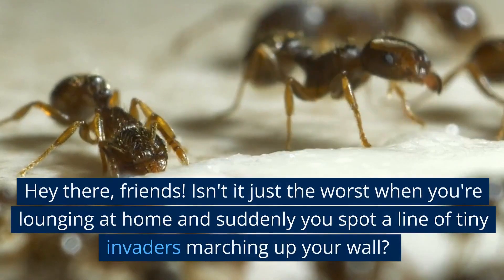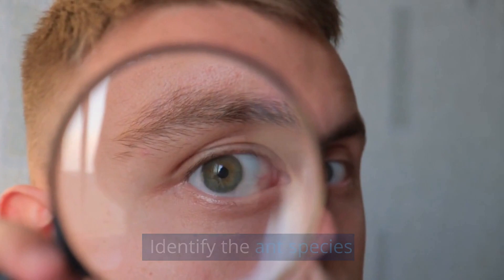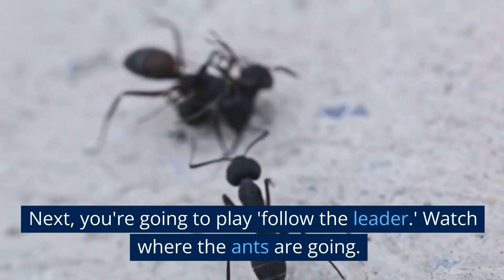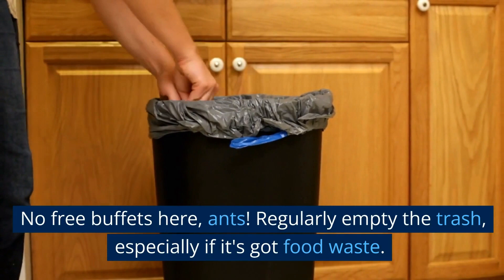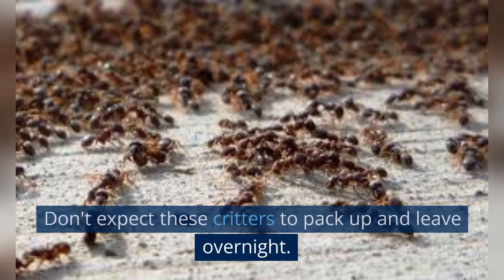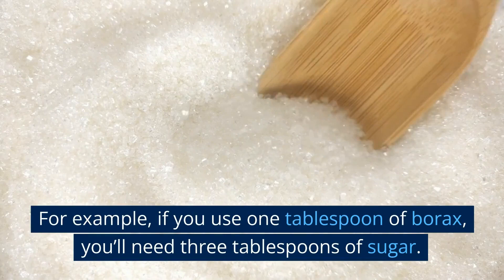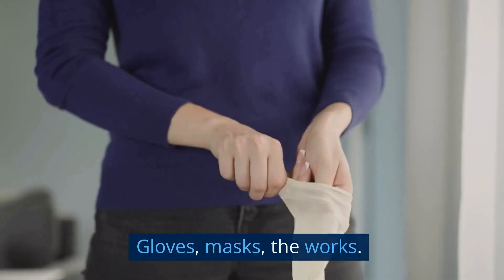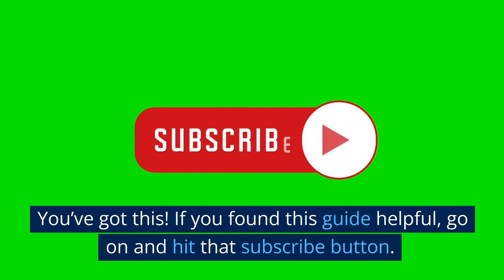DIY Pest Control: How to Get Rid of Ants in the Walls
I’m bringing you a step-by-step, fool-proof guide on How to Get Rid of Ants in the Walls. And believe me, by the end of this video, you'll be sending those pesky ants packing. So let's dive right in!

Caulking gun
White vinegar
Spray bottle
Ant bait stations
Diatomaceous earth
Boric acid
Peppermint oil
Lemon juice
Cinnamon sticks
Sealed containers

Identify the ant species

First off, you've got to know your enemy. Take a good, hard look at those little intruders. What color are they? Any quirky features, like big jaws or wings? And how do they behave? Are they the disciplined type, marching in a straight line, or do they wander around like they've lost their GPS? And here’s the kicker, do they have a sweet tooth or are they protein freaks? Once you've got these details down, hit up the internet and do some detective work. Find out exactly what kind of ant you're dealing with.

But what if you're not Sherlock Holmes and you're still stumped? No worries. There are ant gurus out there, like entomologists or professional exterminators, who can help you figure it out.

Inspect and locate the nest

Next, you're going to play 'follow the leader.' Watch where the ants are going. Be patient, it may take a while. Look out for their tiny entry points, it could be any little crack or crevice. Whip out your flashlight, do your best detective impression and hunt down their secret lair.

Need to turn up your ant radar? Try pressing a stethoscope or even just a glass against the wall. Listen out for those tiny footsteps or rustling sounds. It’s like eavesdropping on the tiniest secret meeting ever!

Remove attractants

Now let's make your house less of an ant-magnet. Keep your living space clean. Food spills and crumbs? Gone! Store your food in sealed containers. No free buffets here, ants! Regularly empty the trash, especially if it's got food waste. And if you've got a leaky pipe, fix it pronto, you don't want to give those critters a watering hole.

Apply natural remedies

Time to take it up a notch. Bring out your white vinegar and water. Mix them up at a 1:1 ratio, so if you're using a cup of vinegar, match it with a cup of water. Put it into a spray bottle and get spraying, focusing on ant trails and their hangout spots. This not only cleans up but completely messes with their pheromone trails, leaving them all confused.

Now let’s bring out the big guns - diatomaceous earth and boric acid. Sprinkle these near the ant entry points. Be careful not to overdo it; a fine dusting is all you need. They're like tiny landmines for ants!

And how about adding some natural repellents? For peppermint oil and lemon juice, a few drops on a cotton ball placed near entry points can work wonders. As for cinnamon sticks, just place them directly near the trails or suspected entry points. These all might smell great to us, but for ants? Not so much.

But here’s the thing, you've got to keep at it. Don't expect these critters to pack up and leave overnight. Keep applying these remedies till the ants get the hint.

Set up bait stations

Now, it's time to play the Pied Piper. Setting up bait stations is simple. You can buy ready-made ones, or you can mix up a homemade version using sugar and borax.

Here’s how you do it: Mix one part borax with three parts sugar. For example, if you use one tablespoon of borax, you’ll need three tablespoons of sugar. Then, add just enough water to make a syrup. Place this sweet, deadly concoction in little containers or lids and position them near ant trails and entry points.

Remember to check these bait stations regularly. Replace the bait when it dries up, or when you notice less ant activity. Keep this up until the ants stop showing up for their not-so-happy meal.

Use insecticides, if necessary

Still got ants? Time to bring out the big guns. Use an insecticide that's specifically for the type of ant you're dealing with. Follow the instructions like your life depends on it and always, always use protection. Gloves, masks, the works. And keep your kids and pets well away till it's safe.

Seal entry points

Monitor and Assess the Situation

Image credits..